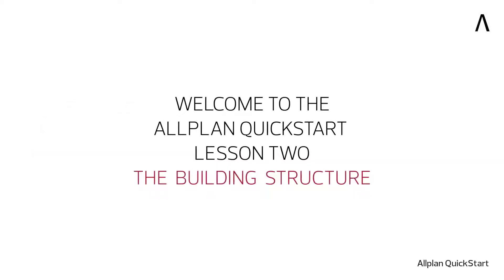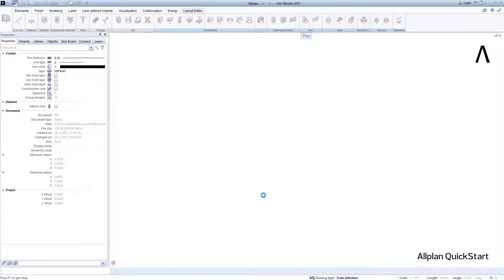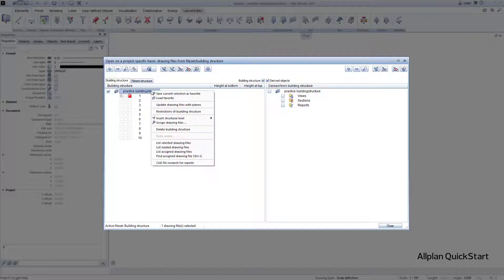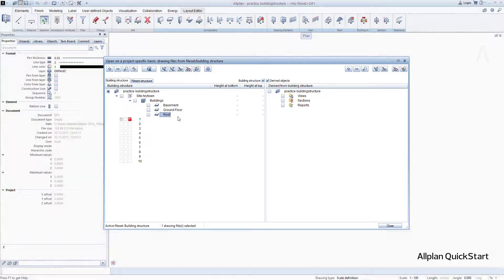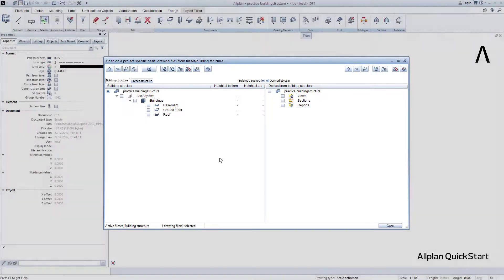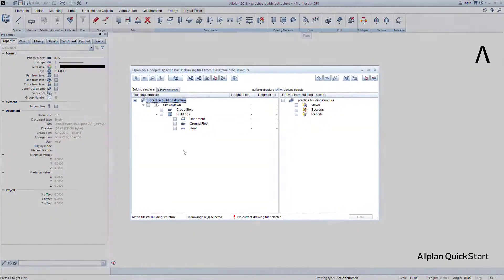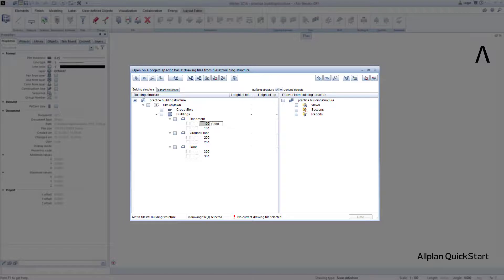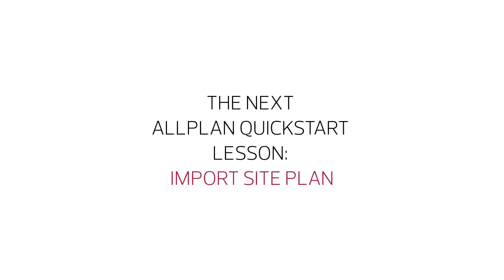QuickStart lesson 2 - Building structure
Allplan QuickStart is aimed at anyone who wants to test out Allplan or take the first steps in Allplan. Install the QuickStart project data and let us show you the first steps on the way to your 3D building model. We hope you enjoy entering the Allplan world.

- Create new project
- Build your own building structure
- What are drawing files?